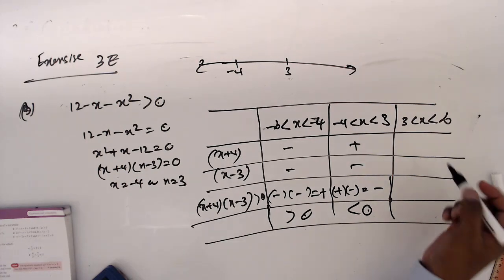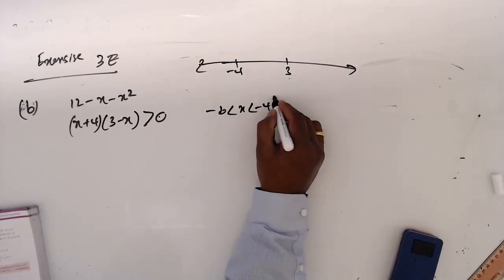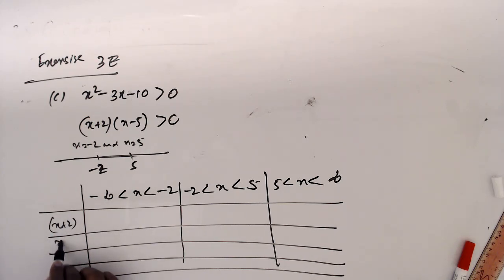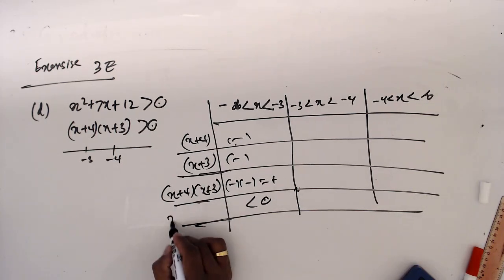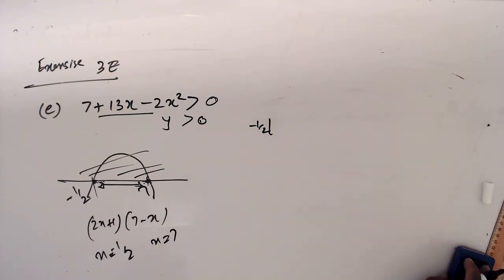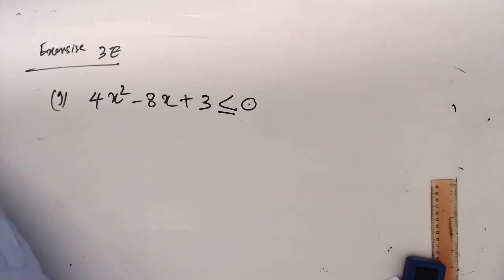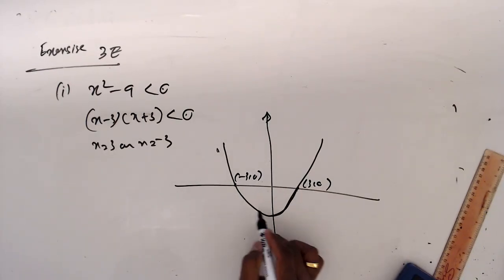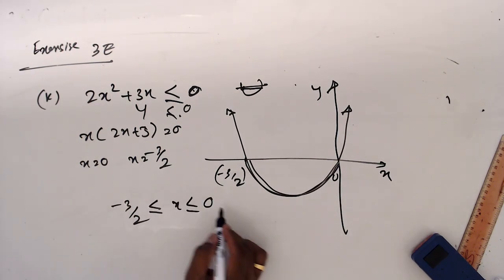Maths AS Level-Edexcel Pure Maths - Equation and inequalities - 20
Chapter 3   Ex 3E   Question 1 b to k